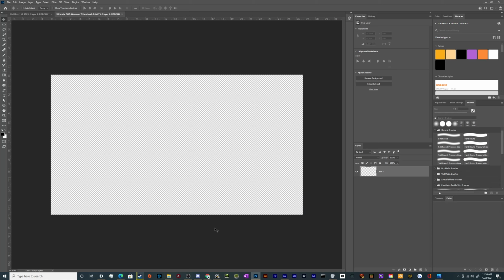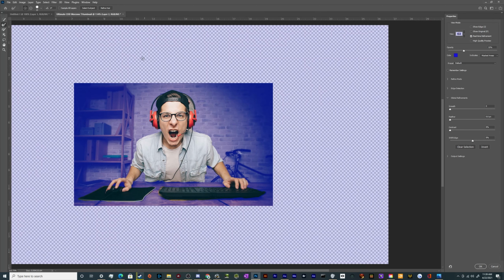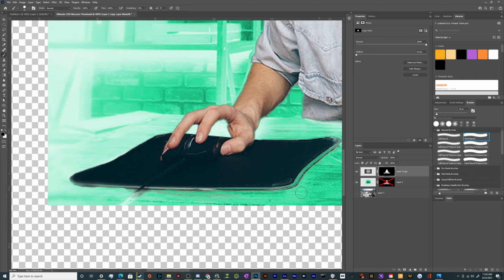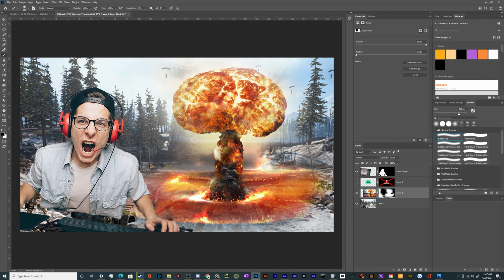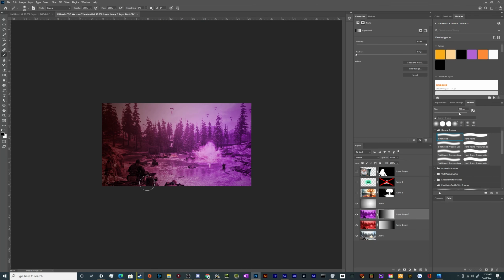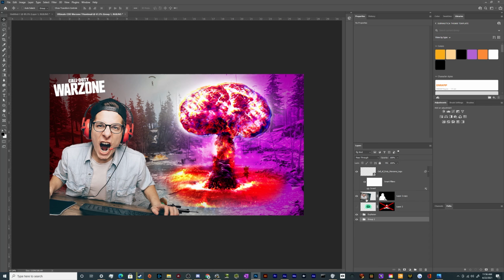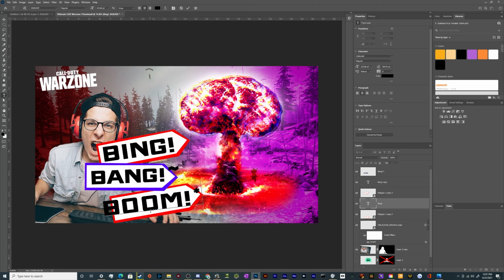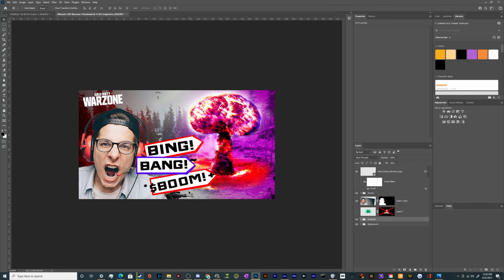How to Create the ULTIMATE COD WARZONE THUMBNAIL in Photoshop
Today in this Tutorial we're going to showcase a number of Photoshop CC 2021 Tools in order to create the ULTIMATE COD Warzone Thumbnail to end all thumbnails for Youtube. The Tools list includes: Select Subject, Masking, Refine Selection Panel, Layer Styles Panel, Making Selections, Blending Photos, Blend Modes, and more.

Song: Coffee House Jazz Mix